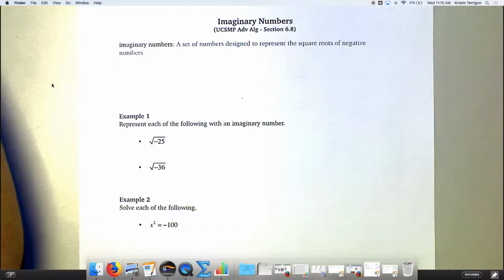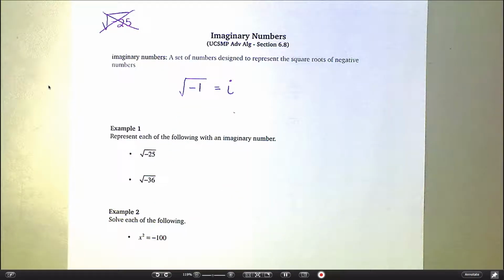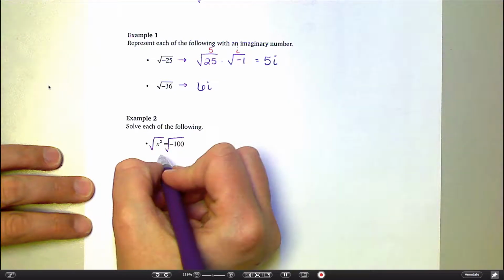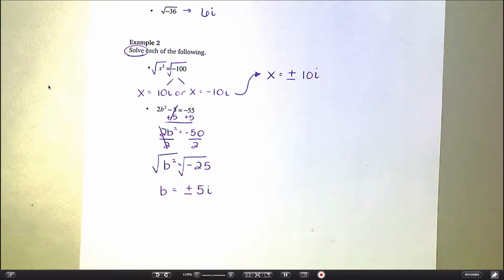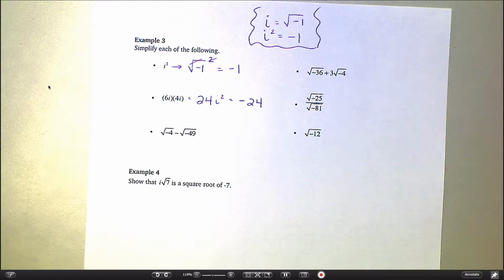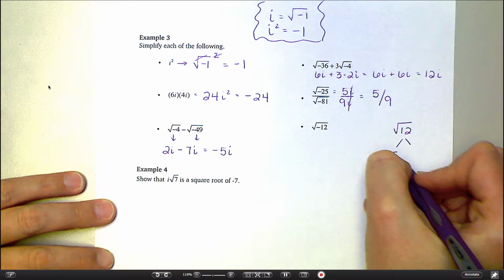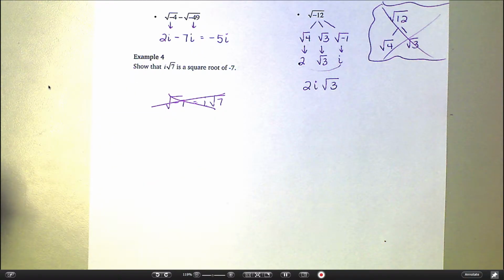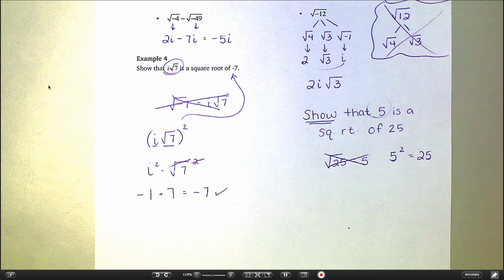Imaginary Numbers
Algebra 1A
Section 6.8